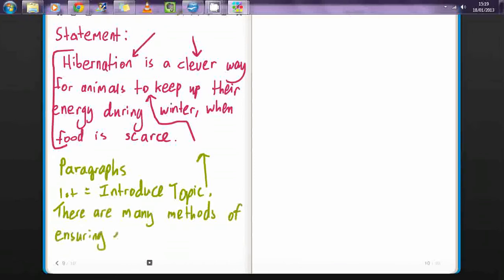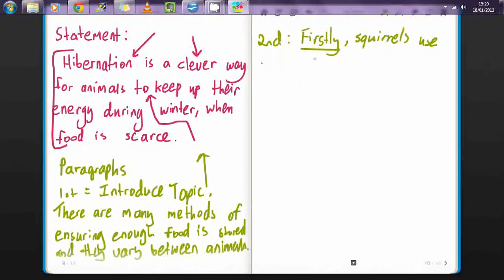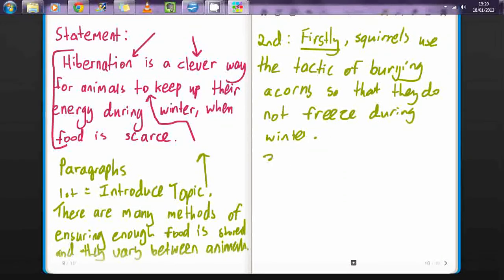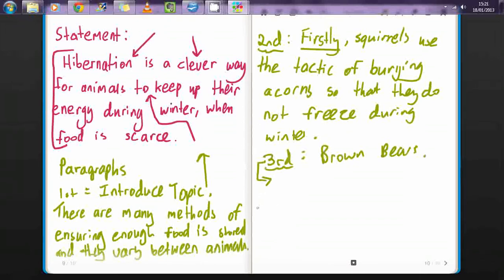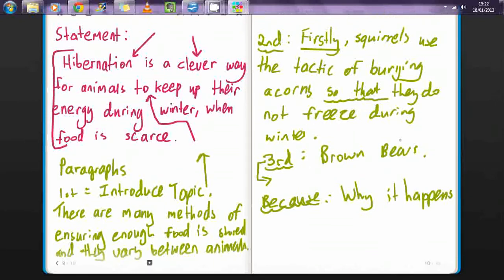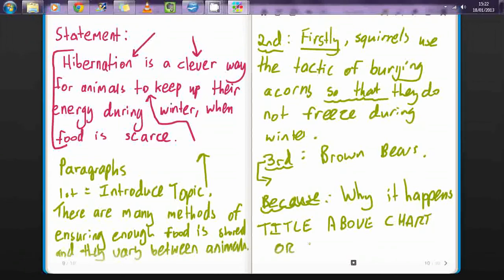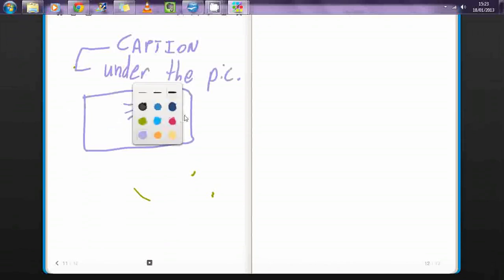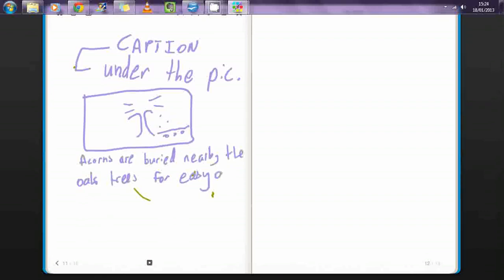How to write Explanations - For English Sats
An introduction to what is expected in explanation writing tasks for SATS exams.